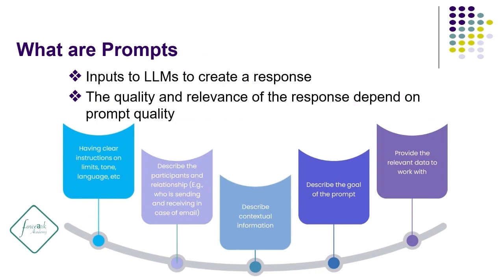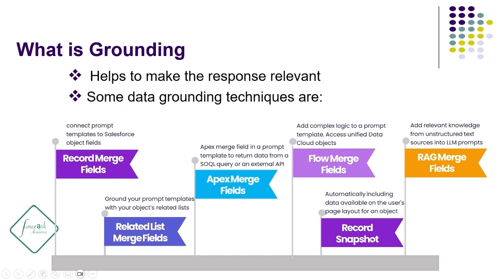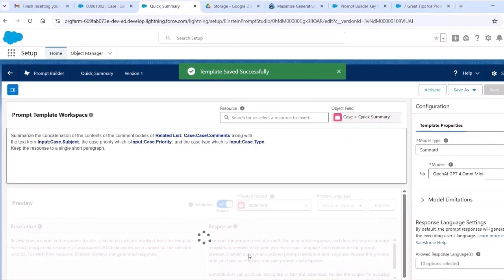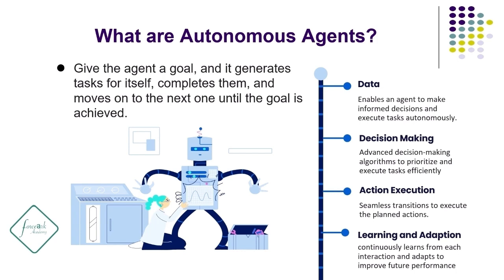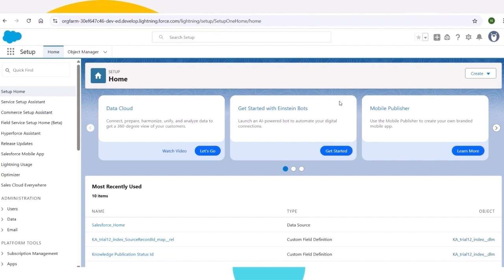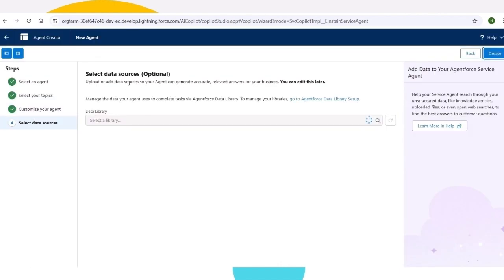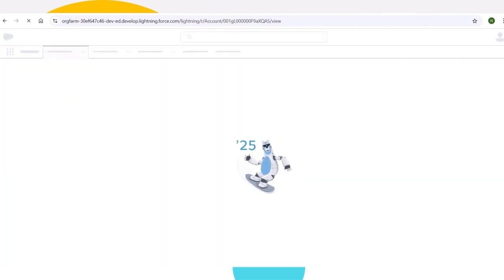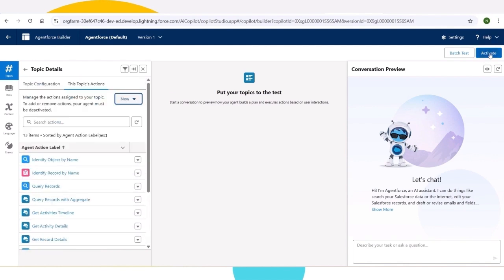Salesforce: Power Up Your Agentforce Knowledge Go Beyond the Basics!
Join us for an exclusive session where we dive deep into how Salesforce Agentforce is reshaping customer service and AI-driven workflows.

Whether you're a Salesforce enthusiast, service leader, or AI innovator—this webinar is your gateway to smarter, faster, and more contextual service experiences.

🔍 What you’ll learn:

Introduction to Prompt Builder & Agentforce Agent
What is Prompt Builder and how to create business-relevant prompt responses
Executing intelligent prompts within the Salesforce Platform
What is an Agentforce Agent and how it fits into your service strategy
Key building blocks of Agentforce Agents
Creating, configuring, and activating your own AI-powered agent

Let’s build the future of customer service—one intelligent prompt at a time.

About us:

ForceArk Academy based in Pune specialises into Salesforce Consulting, Design and Implementations.  We partner with our clients, understand their business needs and take them through the valuable journey of meeting their business needs. As a Salesforce Consulting Partner, we help our clients accelerate their CRM transformation initiatives leveraging the Salesforce platform for better performance and business value.   Our core team and key consulting partners with over two decades of Industry experience and 10+ years of Salesforce experience help us bring value to our clients in terms of Quality deliverables and State in Art design for their Implementations, Transformations.   Our Vision - “Educate.Advise.Connect.Innovate” brings to the table the fresh talent with innovative ideas of meeting your requirements with best talent.   The Services we offer are:  1. Discovery & Design 2. Managed services 3. Solution architecture 4. Trainings in Salesforce, Salesforce Industries (Vlocity) 5. Internship programs  Our focus on our customers for their growth and defining the roadmap would help them overcome their unique challenges.